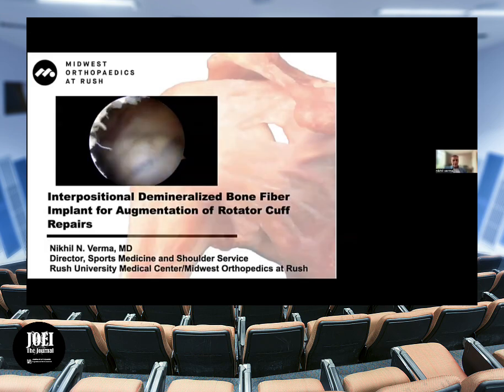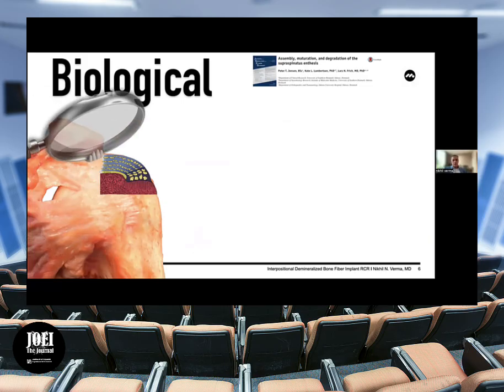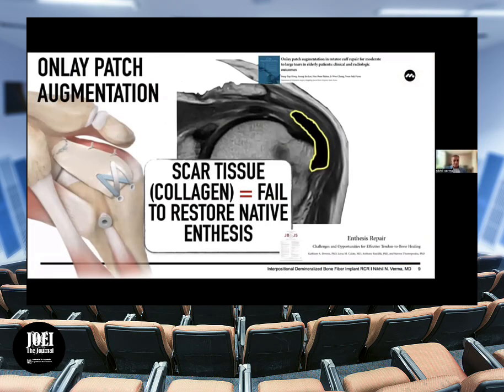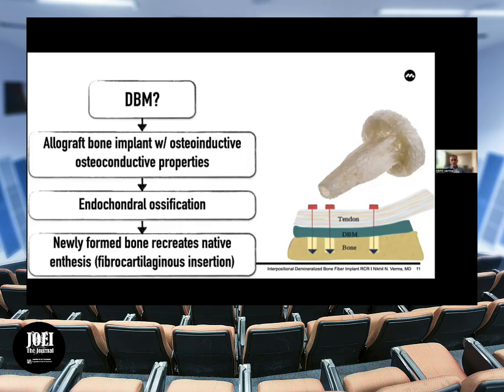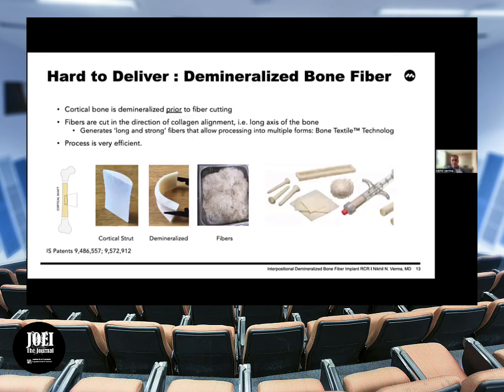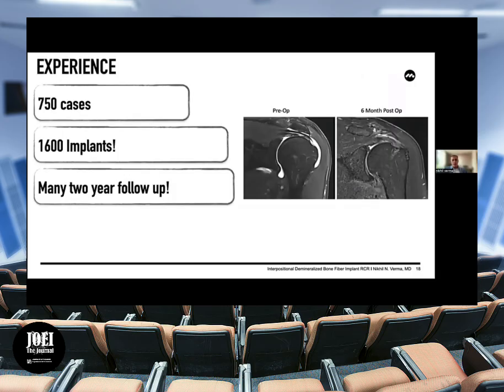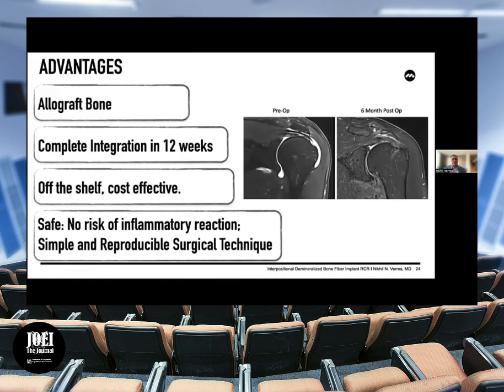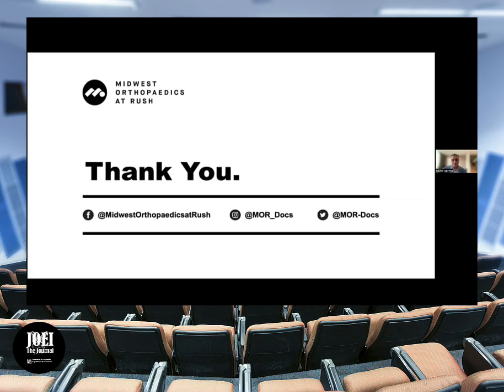Nikhil Verma – JOEI Open Mic – June 4, 2025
Interpositional Demineralized Bone Fiber Implant for Augmentation of Rotator Cuff Repairs